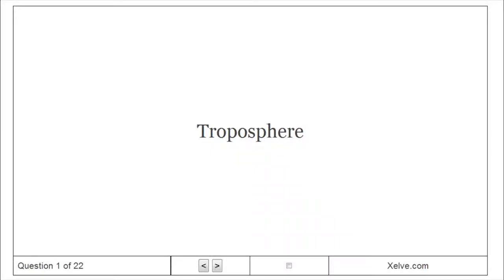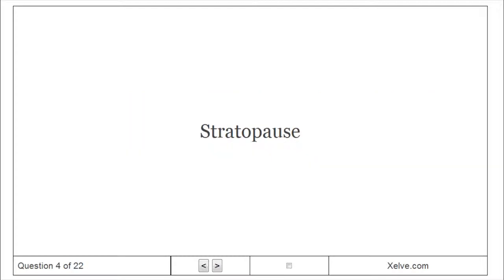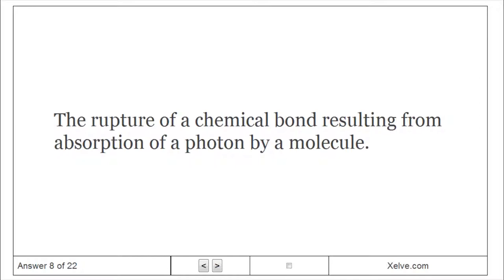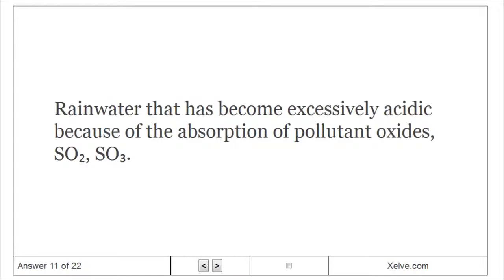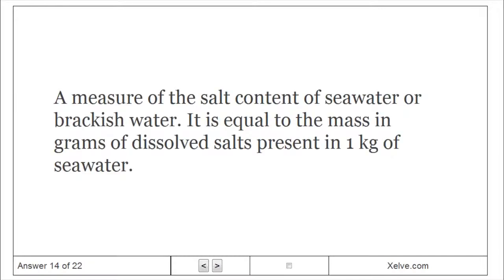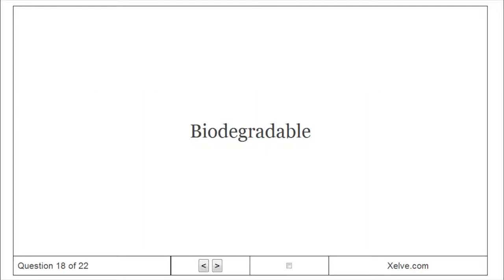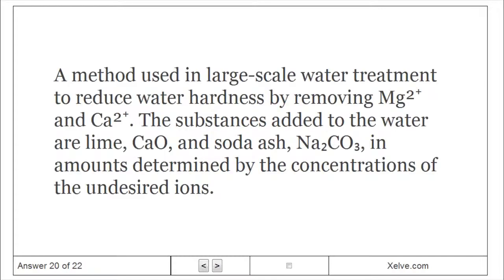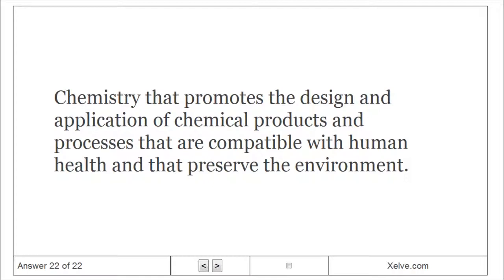Inorganic Chemistry | 18. Chemistry of the Environment - Flashcards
Learn Inorganic Chemistry